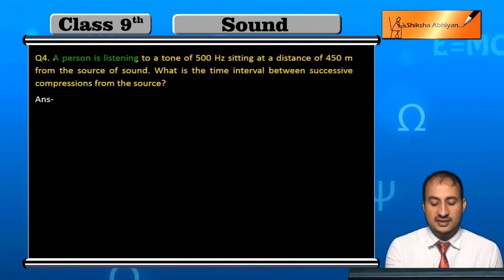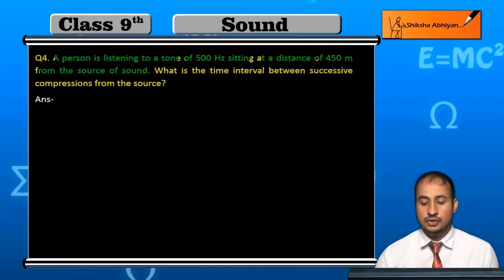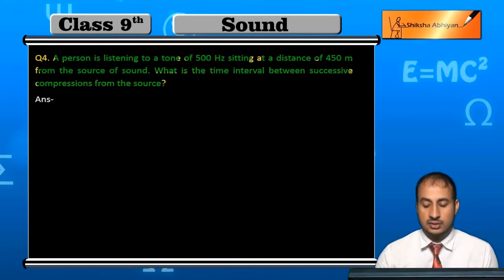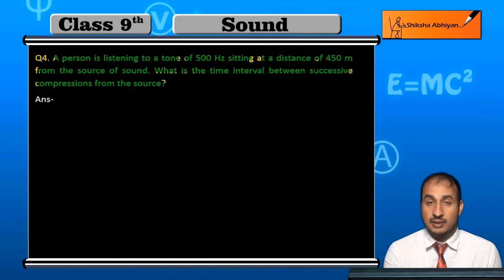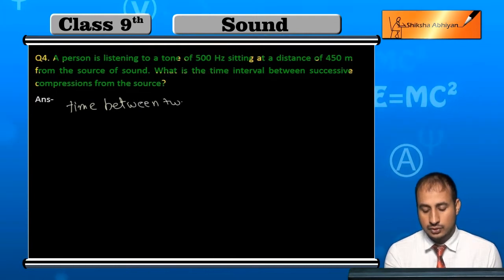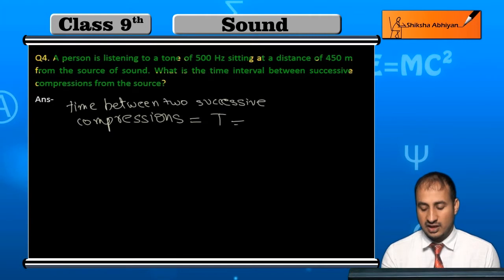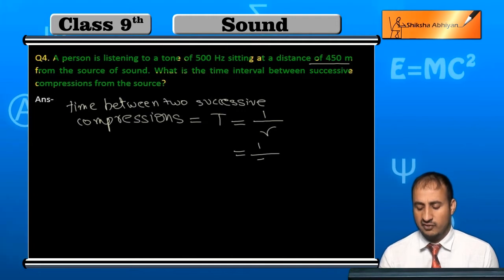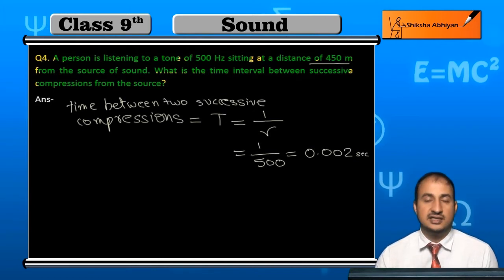Q4 What is the time interval between successive compressions from the source?